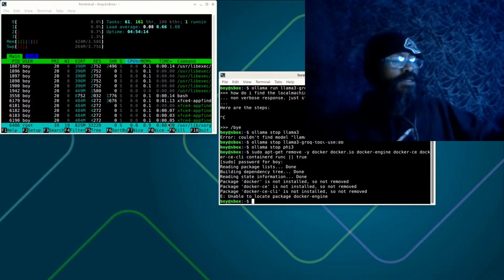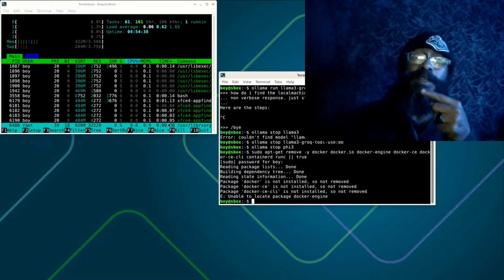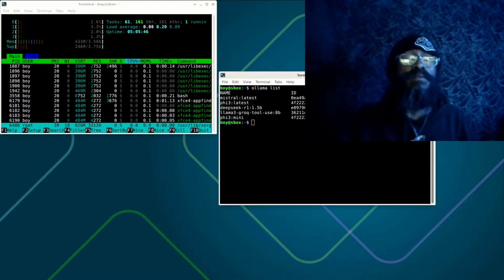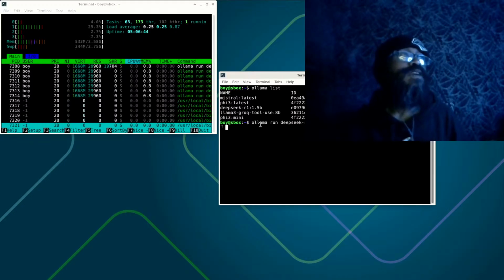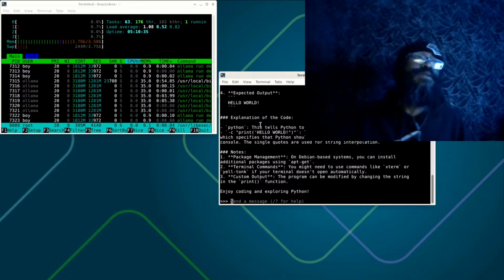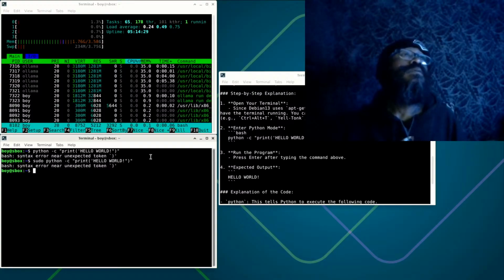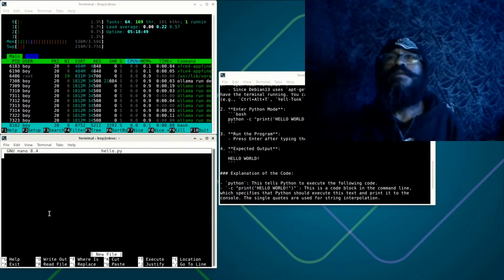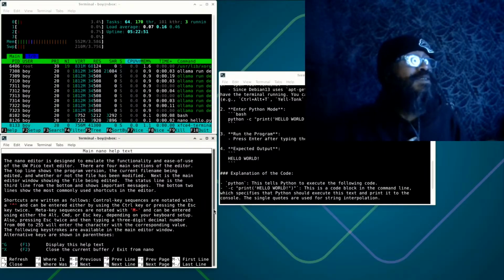Learning Horribly on Chinese AI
Learning to Code Badly on a Chinese AI model